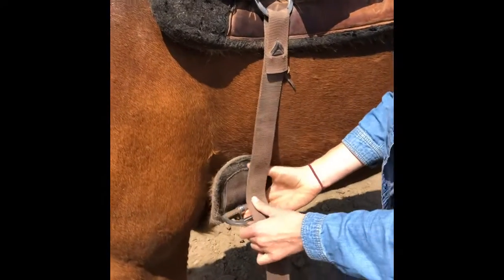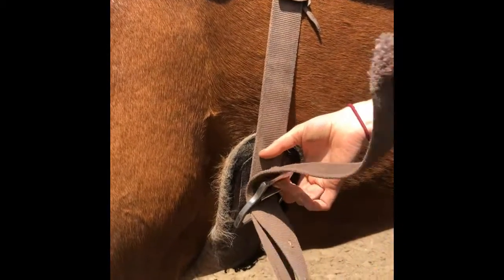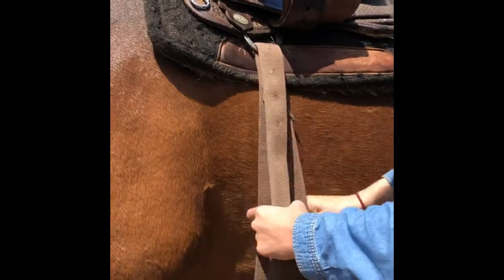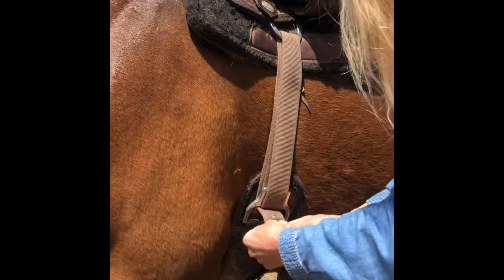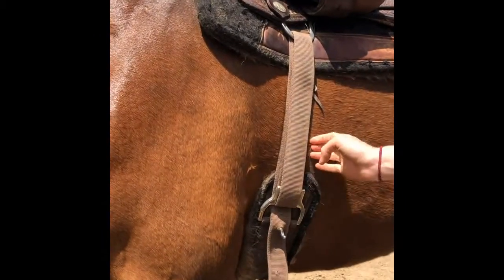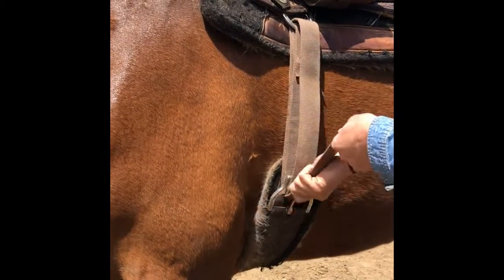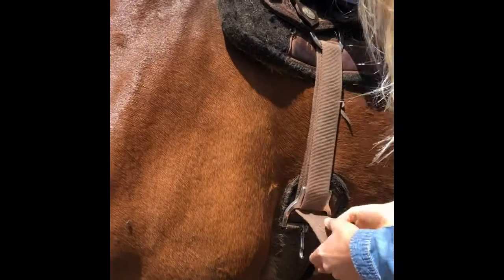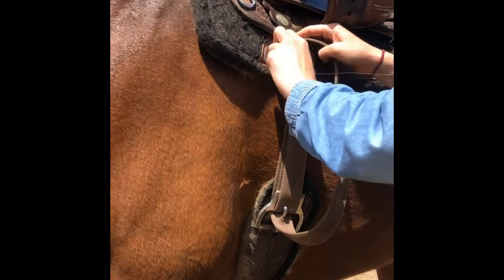Securing the girth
How to secure the girth of a western saddle using a girth pin.